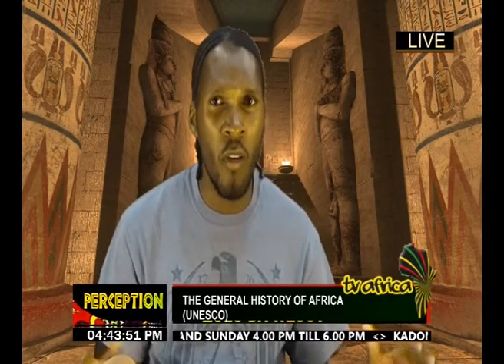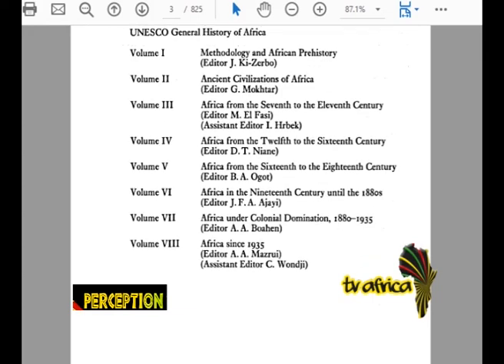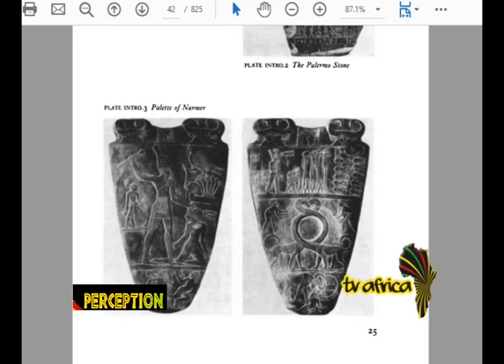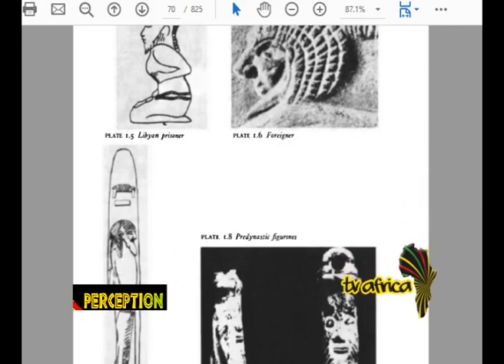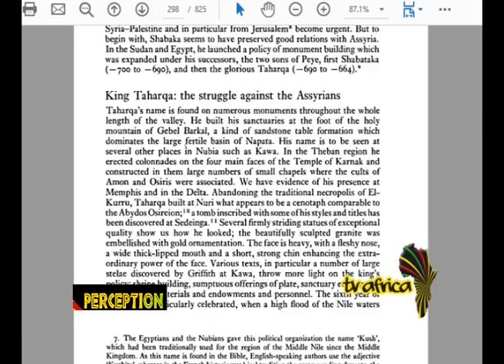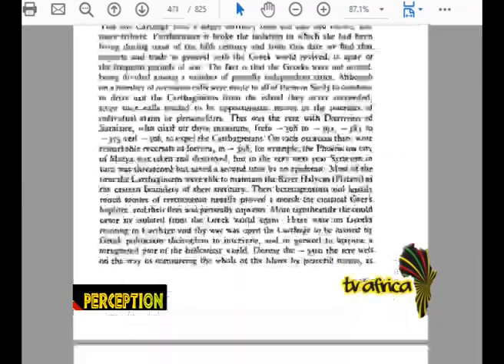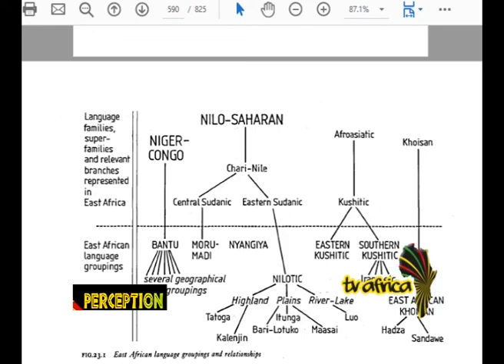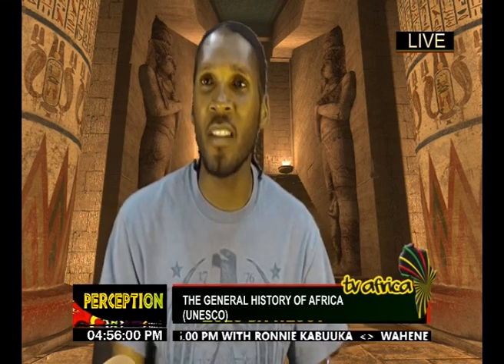PERCEPTION SHORT: GENERAL HISTORY OF AFRICA PT 1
Zulu Dawesct introduces a new series covering the UNESCO volumes on the general history of Africa.